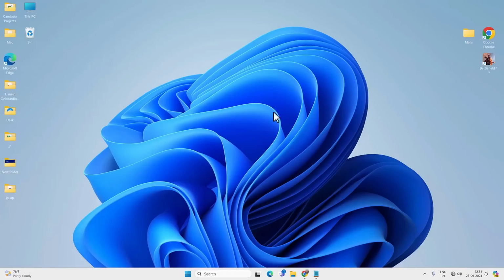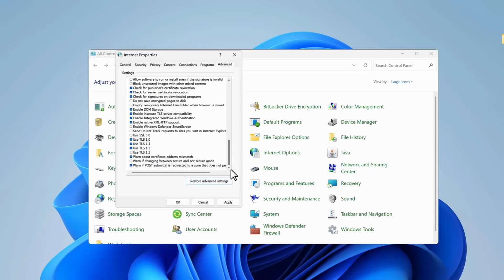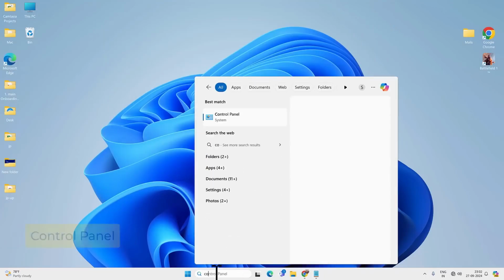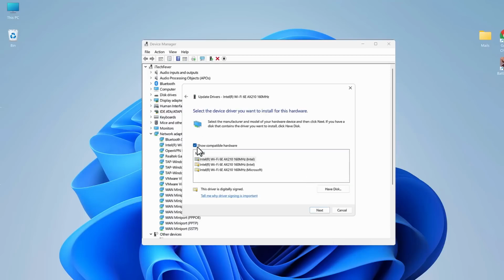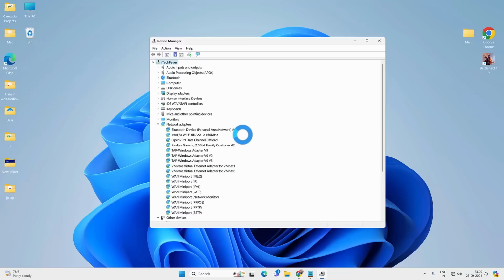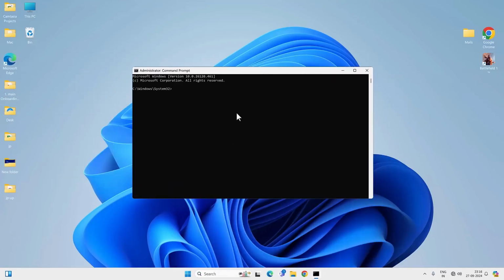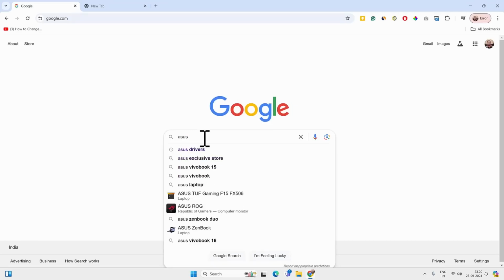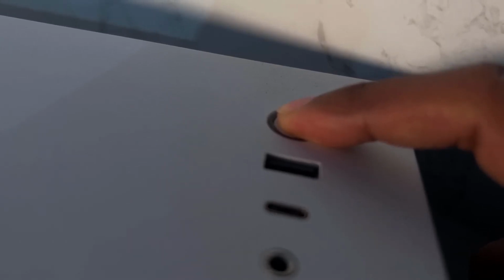All Possible Ways to FIX WiFi Not Showing Problem 🛜❌ | PART-2 | 10 Easy Solutions ✅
All possible way to FIX WIFI 🛜 not ❌showing problem | PART-2 | 10 WAY to FIX ✅ Wifi not show

Facing WiFi not showing issue on your laptop or PC?
In this PART-2 video, I’ll show you 10 effective and easy ways to fix WiFi not showing, missing WiFi icon, or WiFi network not found problems.

✅ Applicable for:

Windows 11

Windows 10

Laptop/Desktop

Network Driver Issues

📌 Make sure to watch till the end to solve your issue completely.
🔧 WiFi Problem Solved 100%!

windows 11 wifi issue
windows 10 wifi fix
wifi missing from laptop
wifi not working in pc
wifi kaise thik kare
laptop me wifi kaise aaye
wifi fix tutorial
wifi option missing
wifi part 2
how to fix wifi in laptop
wifi driver fix